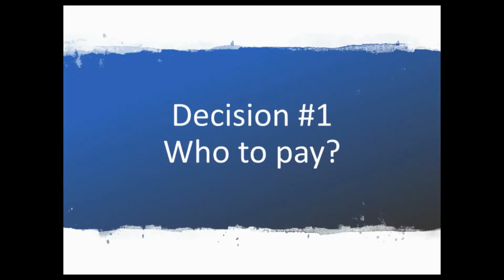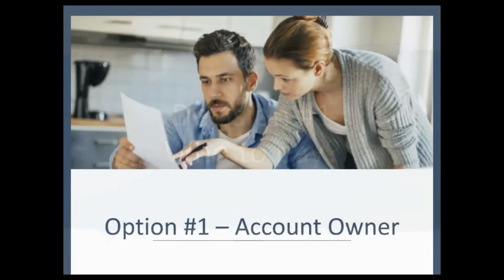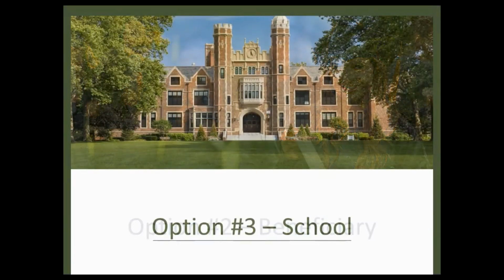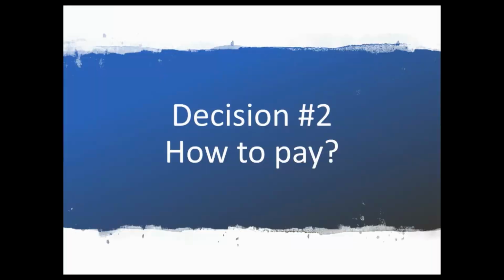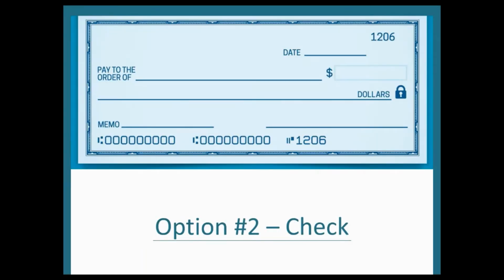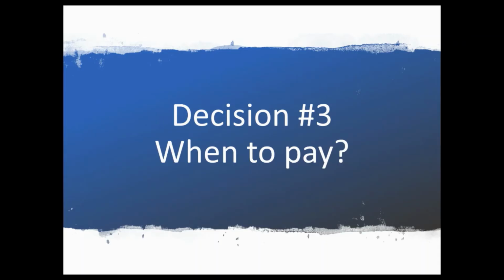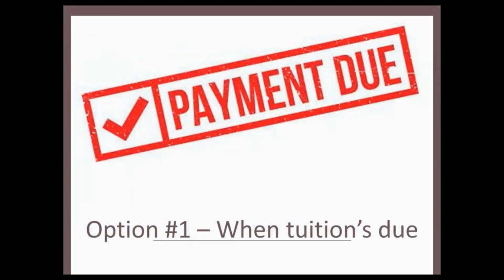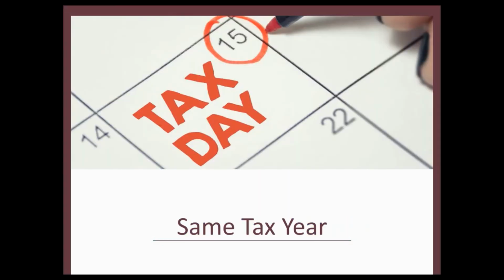3 Keys to Using a 529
In this video, I will cover 3 key decisions to when you should use your 529 account so you understand how the process works to help ensure you don’t lose out on any potential tax benefits or run into an issue that delays the withdrawal itself.

🤝BECOME OUR CLIENT AND LOWER YOUR COST OF COLLEGE:
1. Watch our free (45min) Masterclass to ensure lowering your cost of college is something you want to commit to.
2. Once you watch the video you will be prompted to apply to become our client.